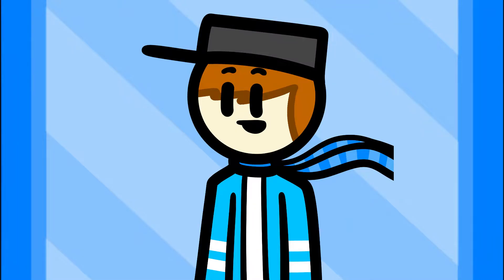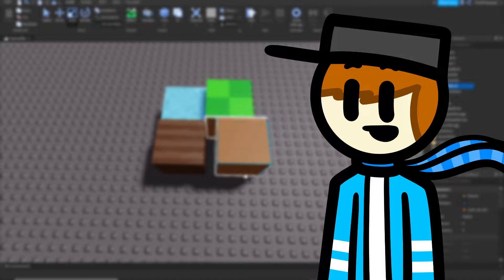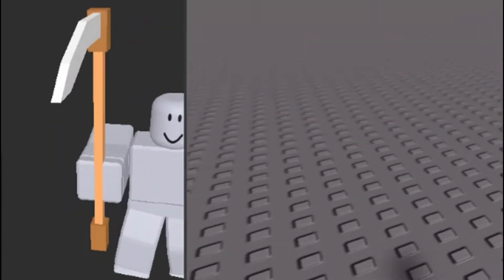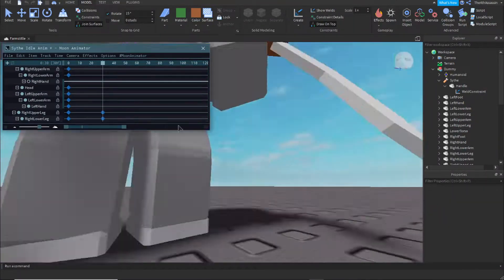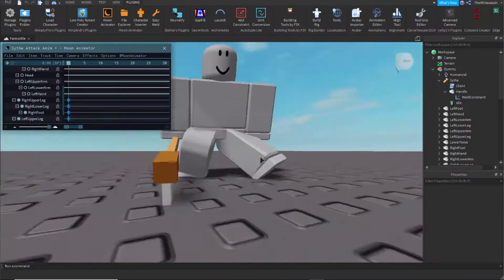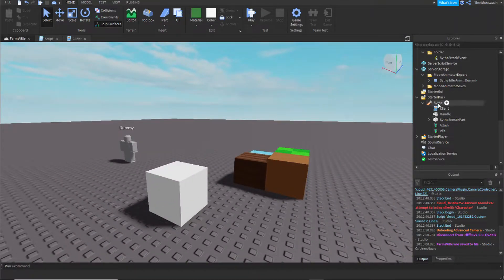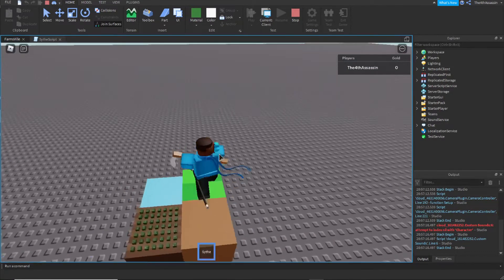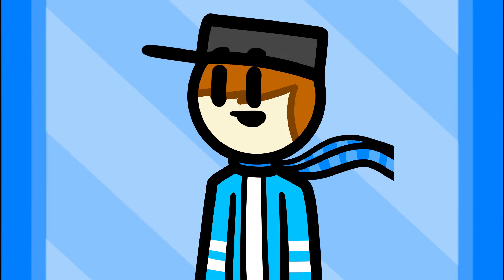Creating A Sythe To Farm Wheat! || DevLog 1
Hey everyone! Welcome to a new series I'm starting! I'll be making Dev Log videos on my progress with some games I'm making! In this episode, I'm going to be starting out with a Farming Game. Let's see how many episodes it will take to finish the game!

🎵 Music
1.) Wii Channel Music - Nintendo